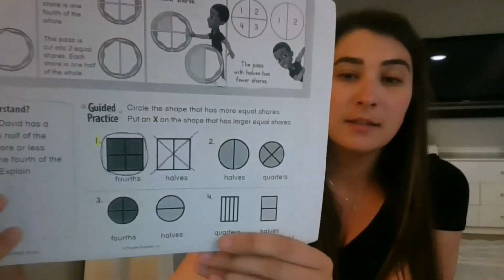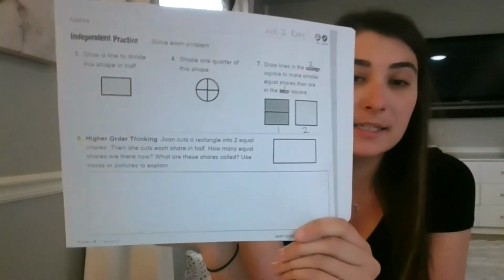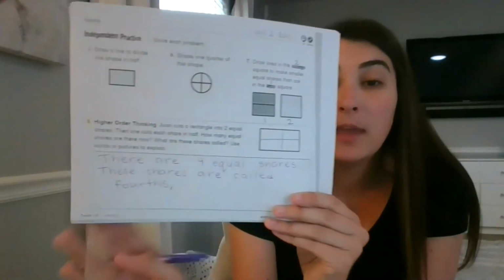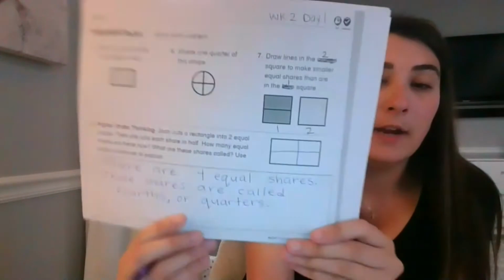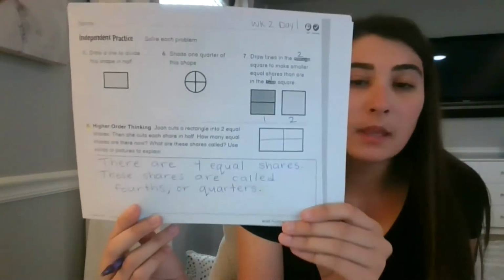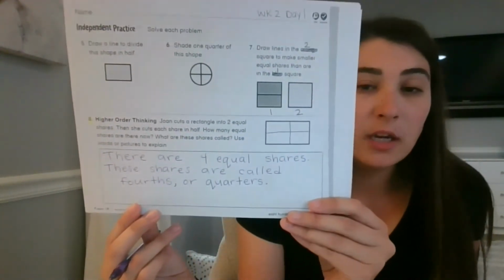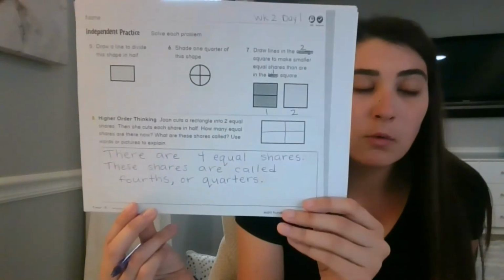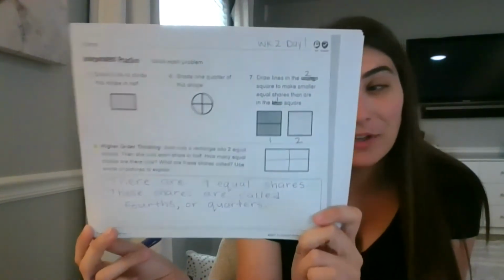15-3 Math Packet 3 Week 2 Day 1